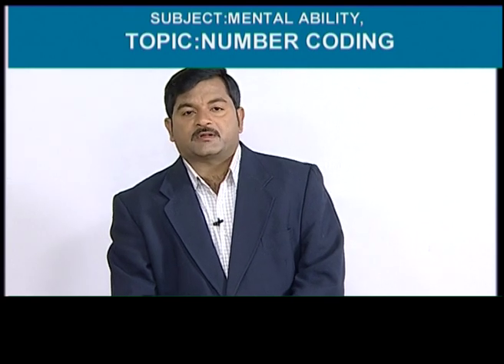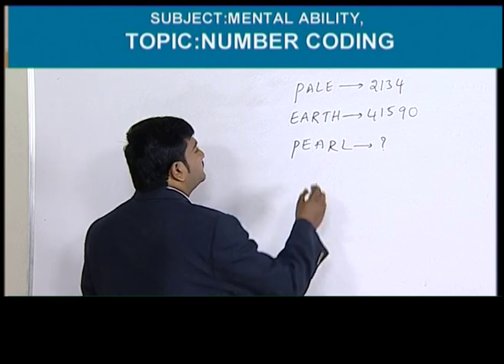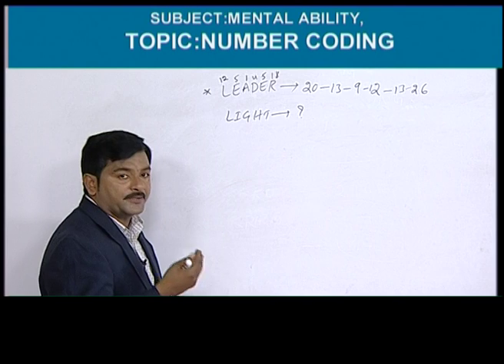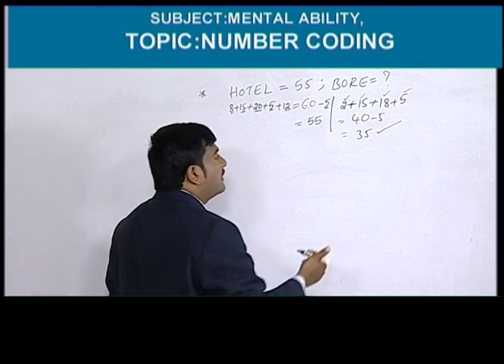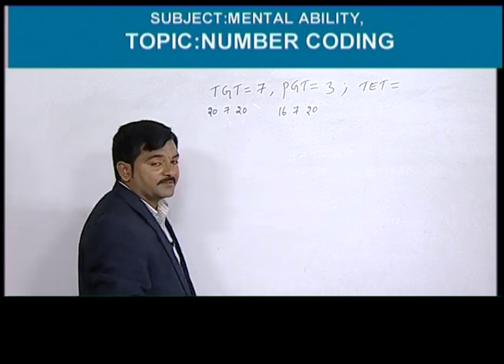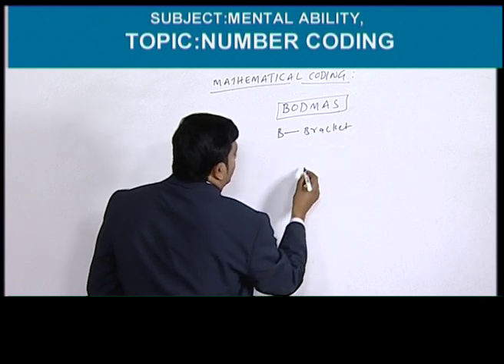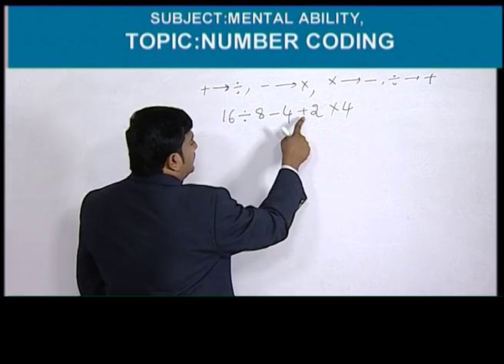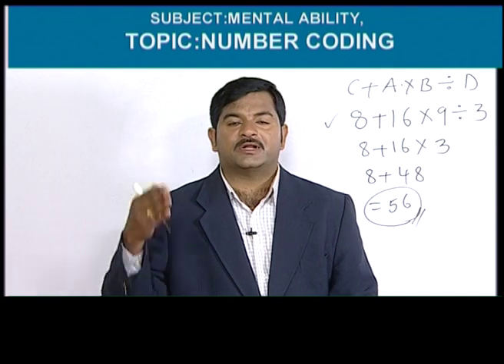LOGICAL REASONING || NUMBER CODING || GURUKUL UDYOG GIUDE || T-SAT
T-SAT Network Digital Classes are Now Available on Following Platforms:

👉Install T-SAT App:
1. For Android Users: Play Store
2. For Apple Users: AppStore